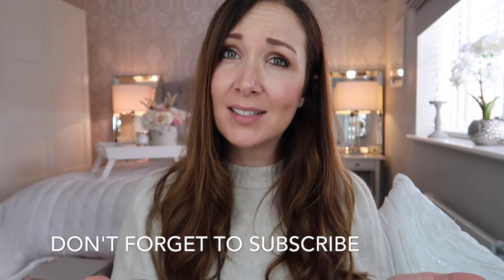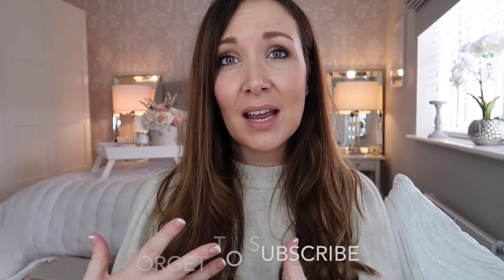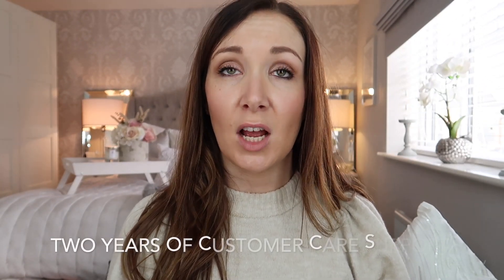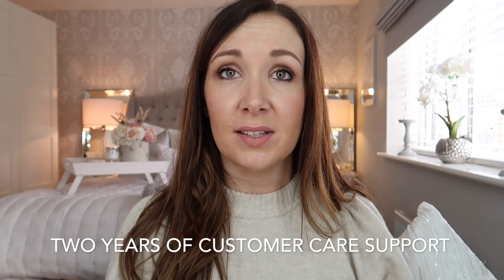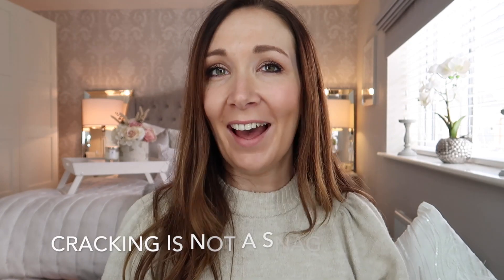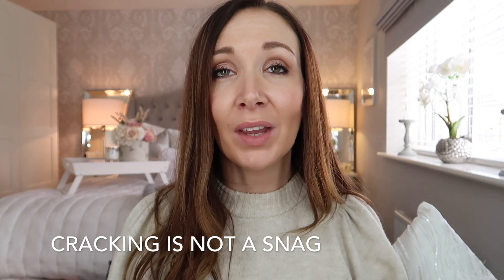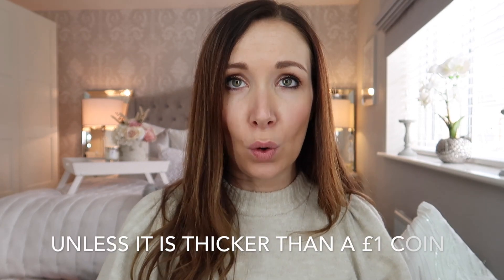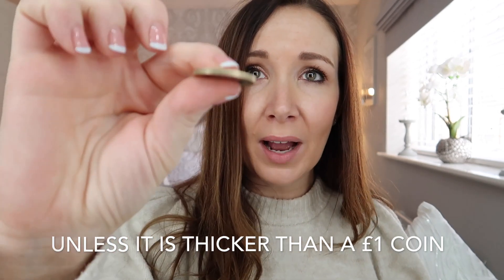NEW BUILD SNAGGING | WHAT YOU NEED TO KNOW | Advice about snagging and how to deal with it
Snagging, the most talked about topic when it comes to buying a new build home. It's supposed to be an exciting time, you've brought a brand new home! But there is this underlying fear that your home is going to be riddled with snags. This video is filled with facts and advice all about snagging. I hope it helps!

In the video I talk about our snagging journey and how we chose to deal with our developers in a proactive way.

I understand everyone's situation and experience is different but I wanted to provide a more positive outlook at one of the most talked about topics.

There will be lots more videos about new builds, show home tours and house hunting vlogs going live on my channel, make sure you don’t miss them!

You as a customer do not pay more because I have used an affiliate link, it does not affect you in any way other than a small of the sale may go to the person you generated the link. You pay no more, no less for buying, it's just a couple of pounds goes to the person who influenced sale of the item.